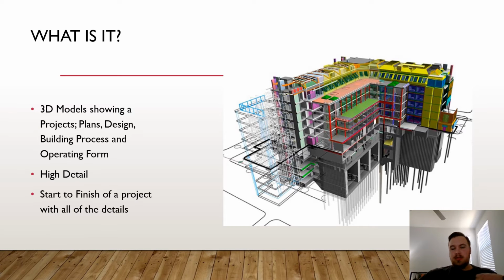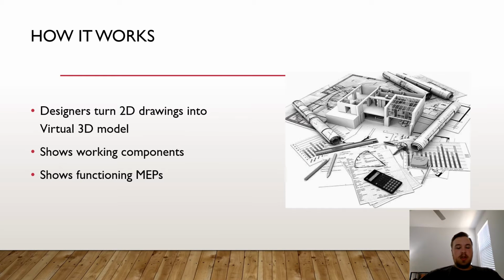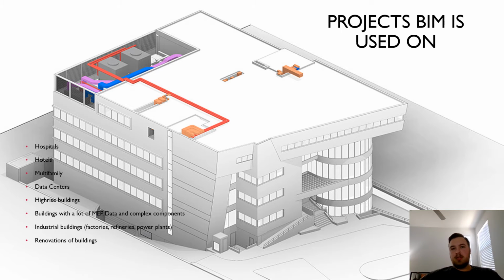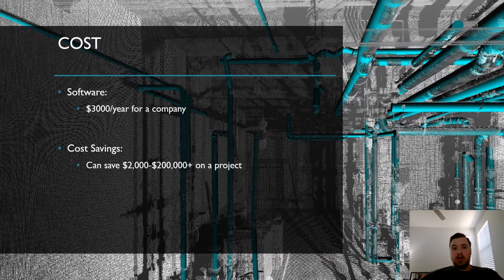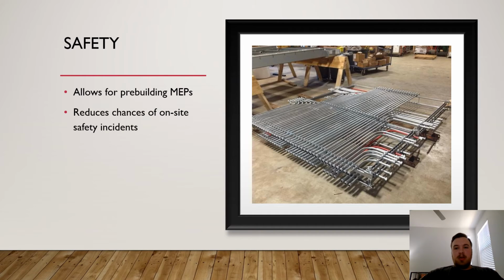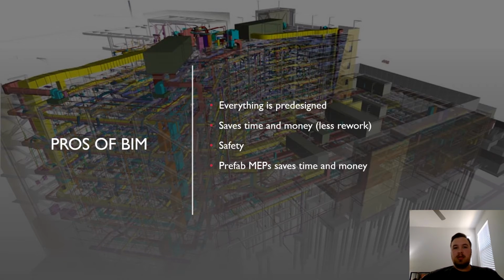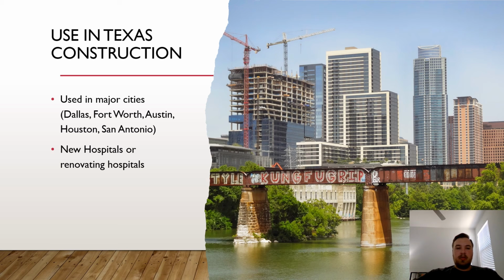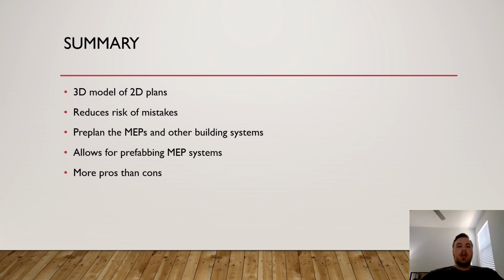BIM by Bailey Brown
For Heavy Civil and Highway